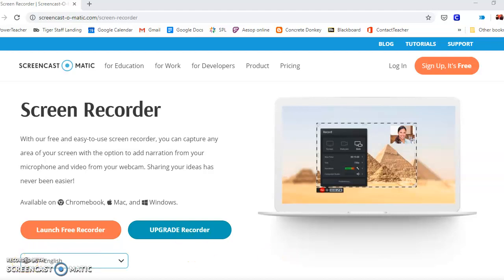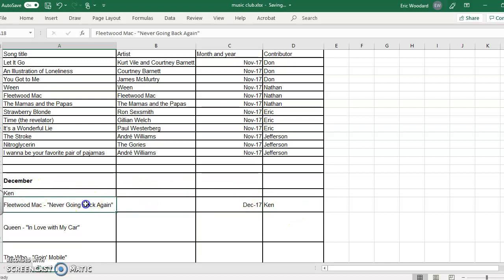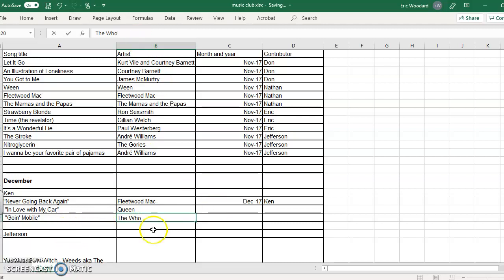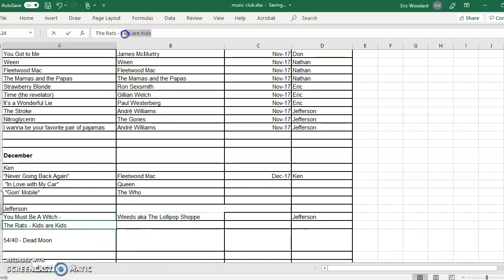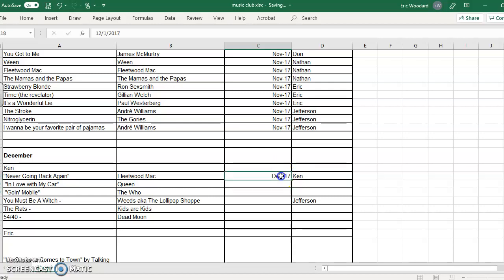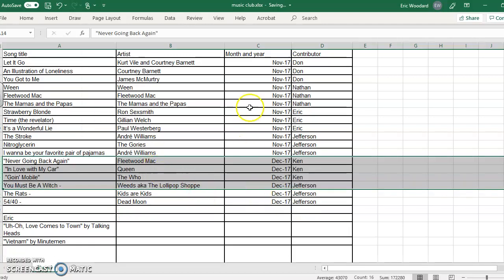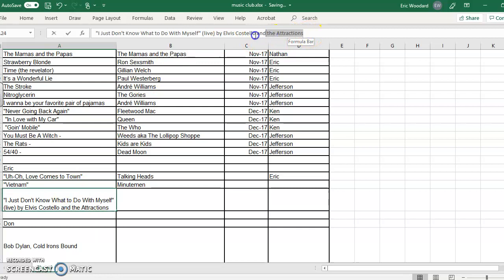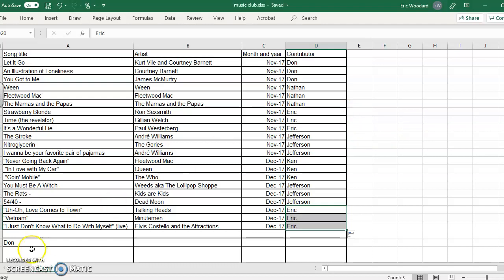music club file